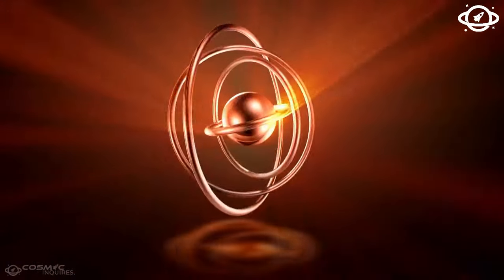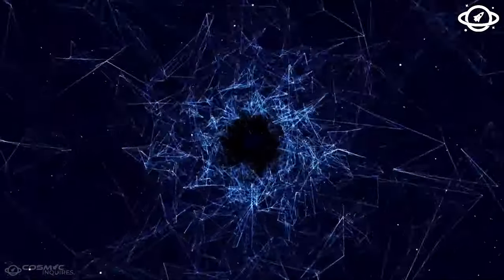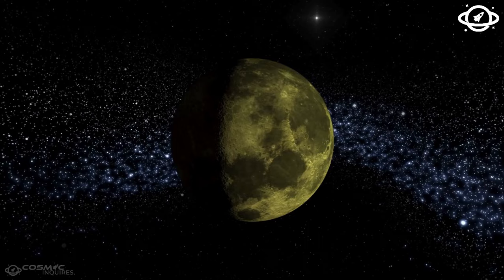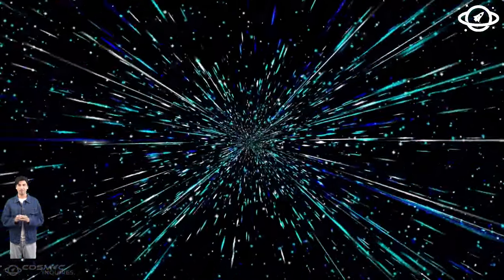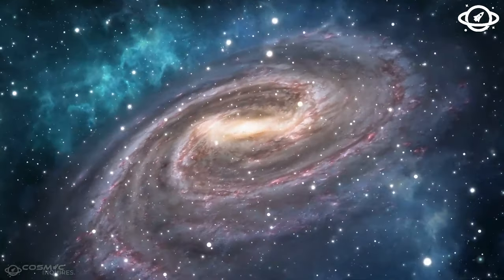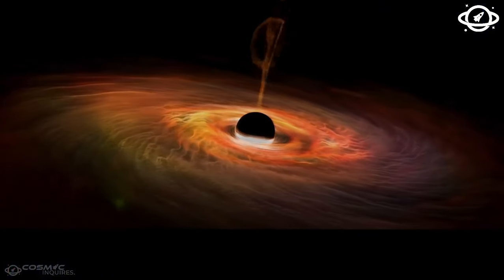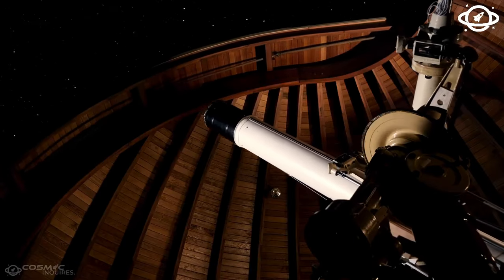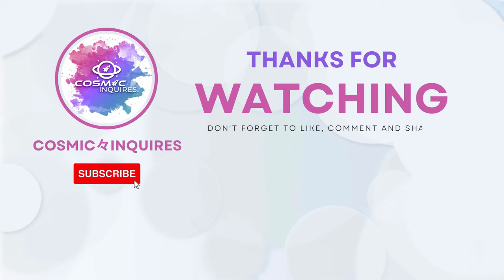2 MINUTES AGO: the James Webb Telescope Received an Alarming Signal From the Andromeda Galaxy!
2 MINUTES AGO: the James Webb Telescope Received an Alarming Signal From the Andromeda Galaxy!

In this video, we explore the latest discovery by the James Webb Telescope, which has just received an alarming signal from the Andromeda Galaxy. What could this signal mean? Join us as we delve into the details of this extraordinary event and its potential implications for our understanding of the universe.